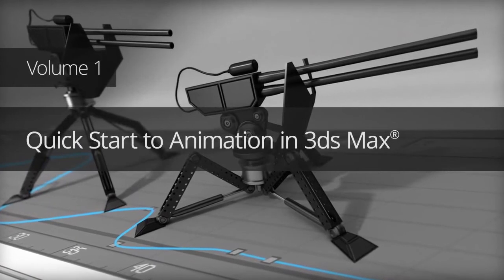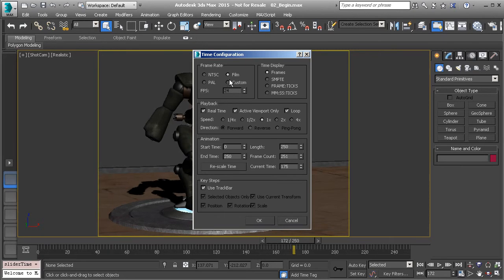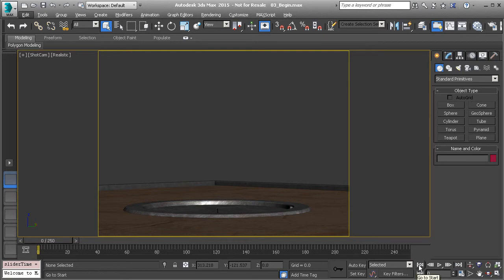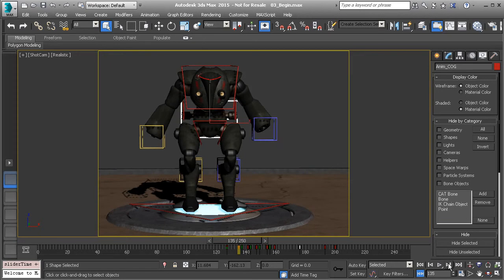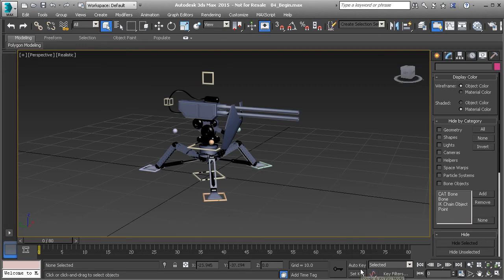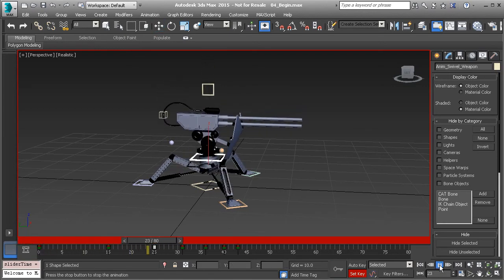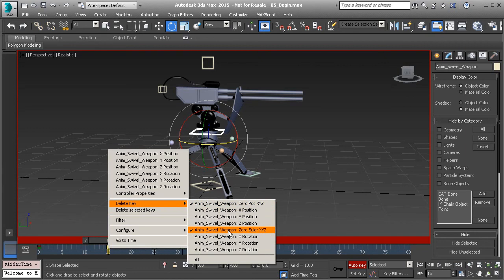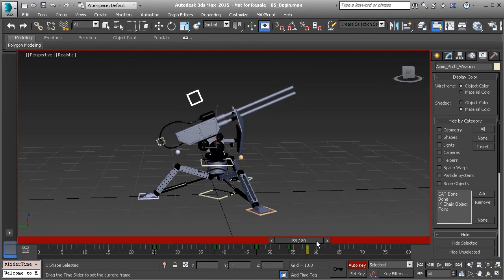3DS Max 動畫基礎快速入門教學 Volume 1 - Part.1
Quick Start to Animation in 3ds Max Volume 1-Part.1

提取碼:47ef